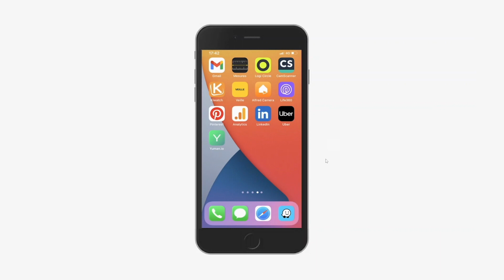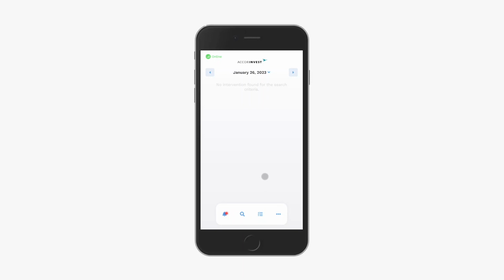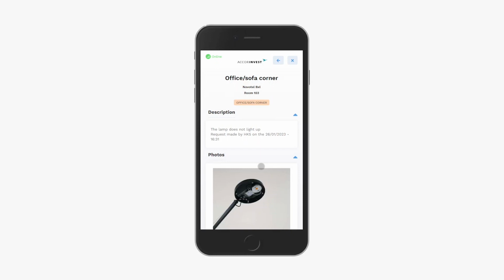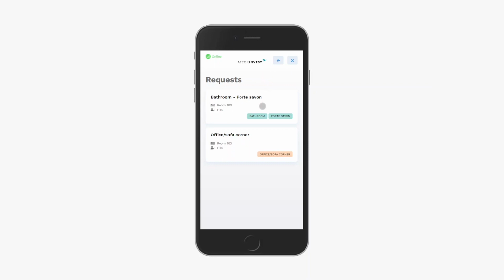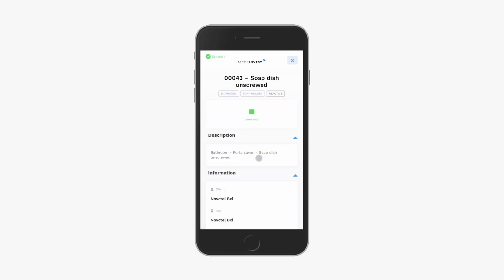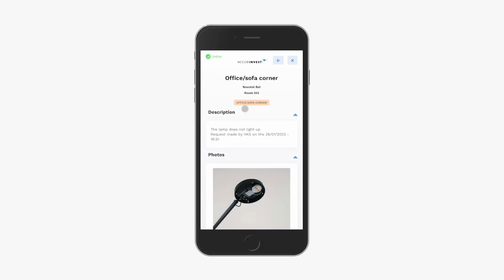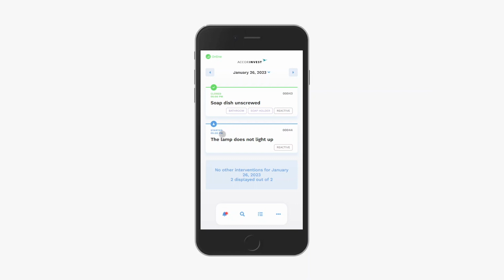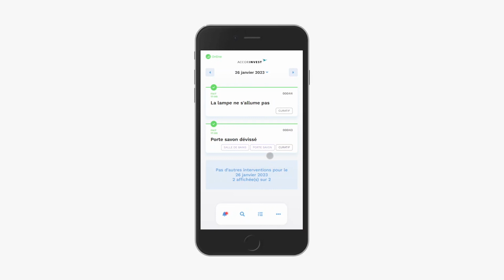Technical Requests Management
Yuman est une GMAO (Gestion de Maintenance Assistée par Ordinateur) basée sur les technologies cloud et mobiles de dernière génération. Que ce soit pour de la maintenance industrielle ou tertiaire, notre GMAO vous assurera gains de productivité, d’efficacité et de qualité de services !

Notre vision est d’apporter aux équipes techniques une façon nouvelle de travailler, de collaborer et de s’organiser en créant une application de gestion de maintenance facile à utiliser.

Notre logiciel GMAO intègre la maintenance prédictive, préventive et curative afin de délivrer pleinement la valeur promise par la digitalisation des interventions. Nous nous assurons constamment que notre solution soit pratique, intuitive et efficace pour nos utilisateurs au bureau (version web) et pour nos utilisateurs en intervention (application technicien disponible sur mobile et tablette).

Pour découvrir toutes les fonctionnalités du logiciel, rendez-vous et inscrivez-vous pour bénéficiez d'un essai gratuit.